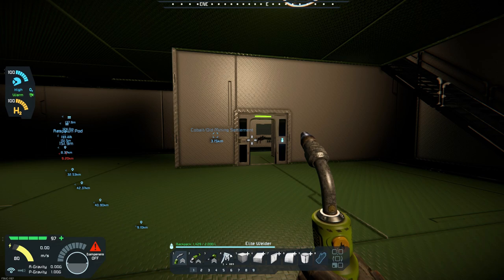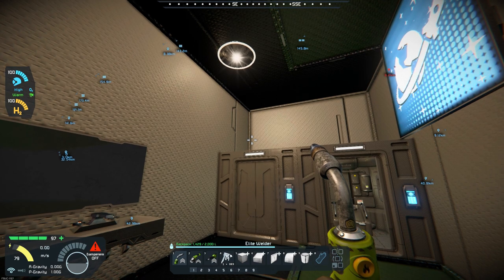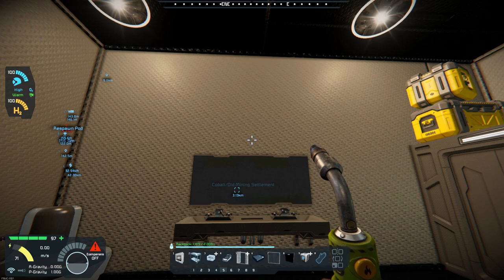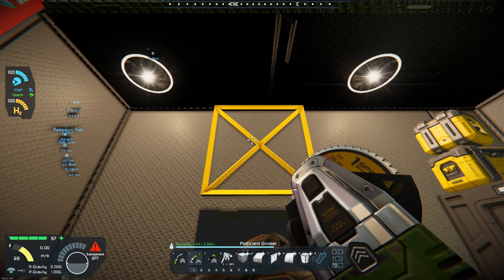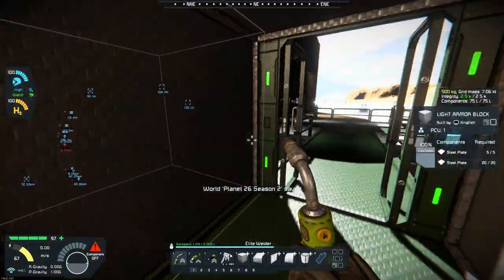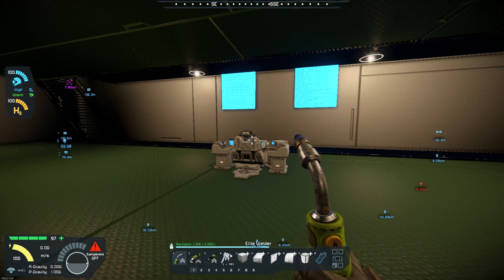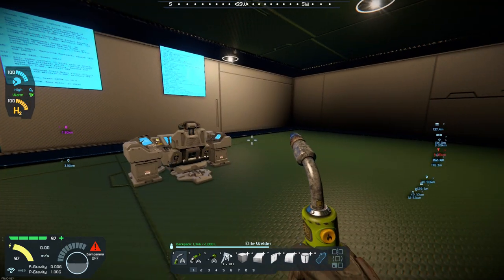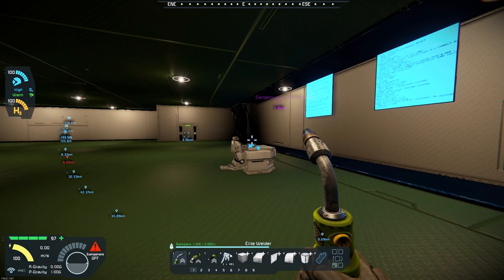Space Engineers – Season 2 – Day # 57 Planet 26 – Security Area Started, Cell Holding Area Done!